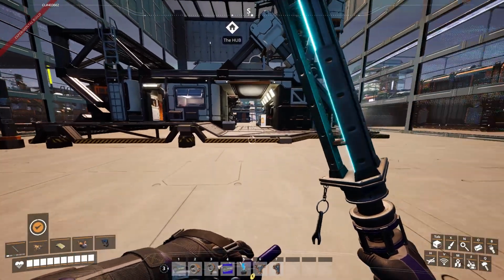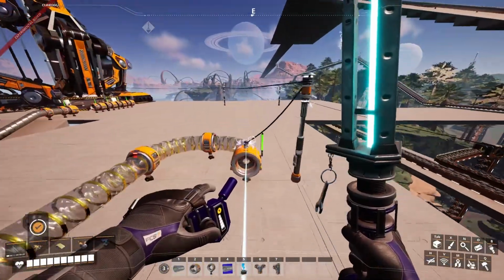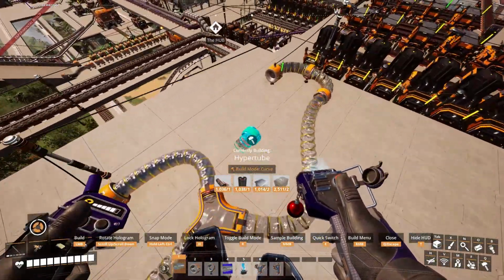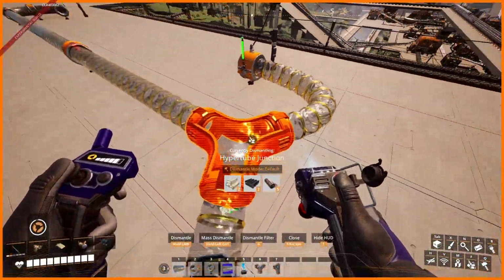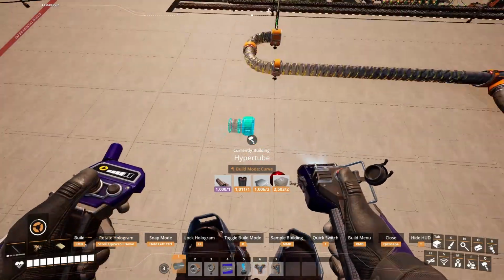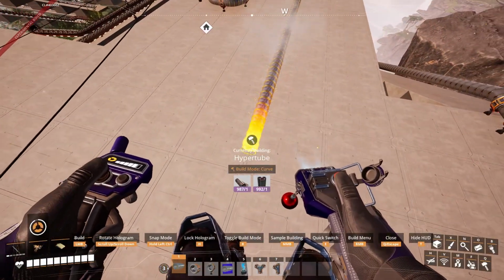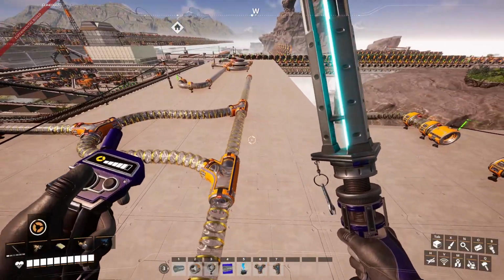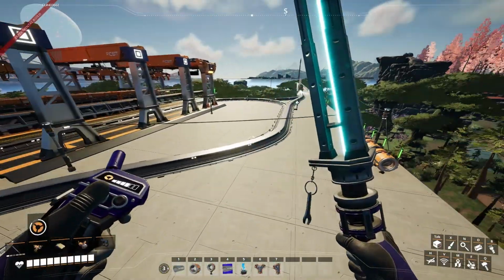Hypertube Branch and Junctions! - Satisfactory 1.1 Experimental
The new addition to the hypertubes will be very useful! See how it works here.